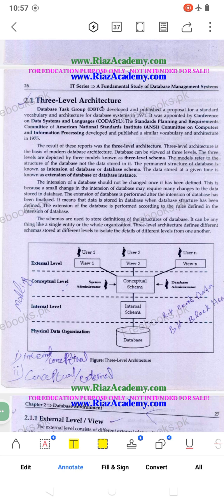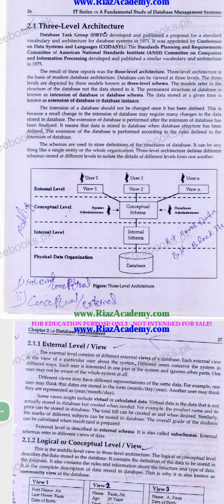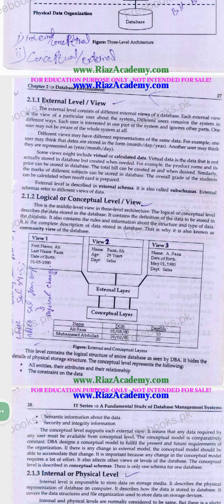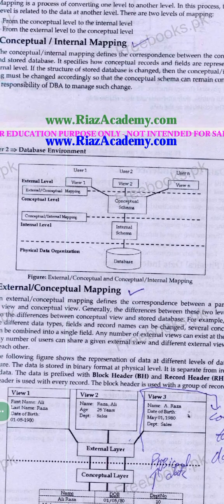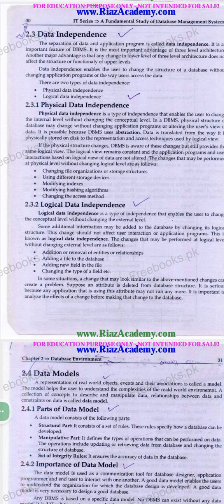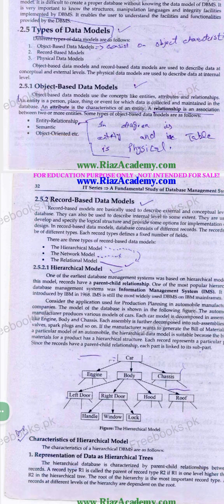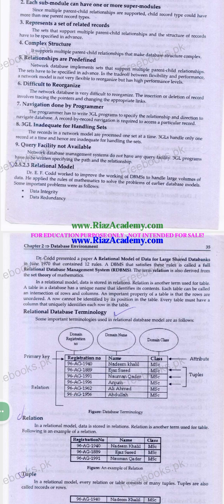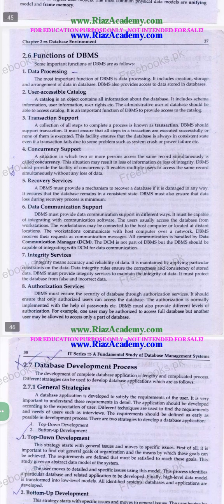Database Environment - Part 01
What is three tier architecture of DBMS?
Mapping in DBMS
Data Independence
Data Models